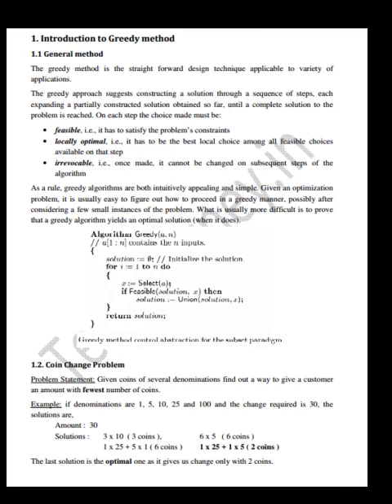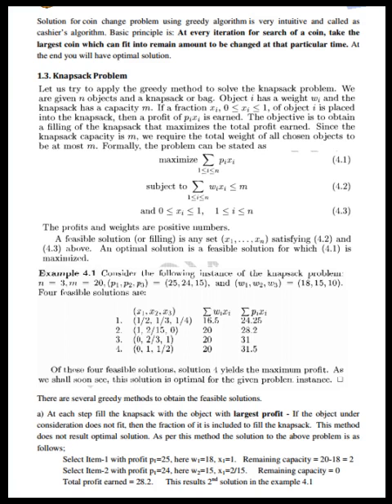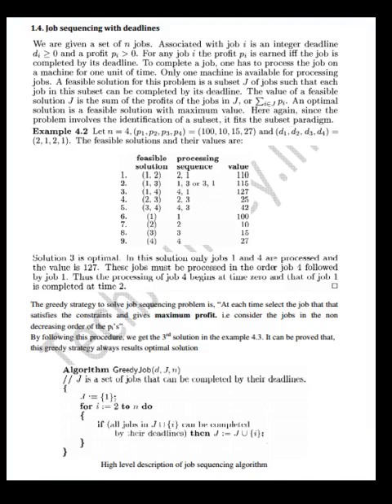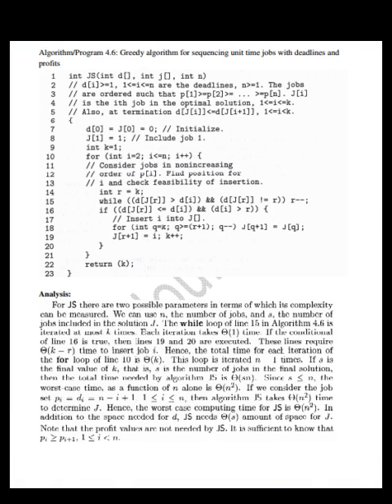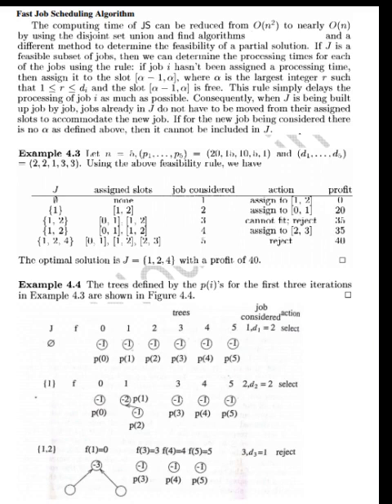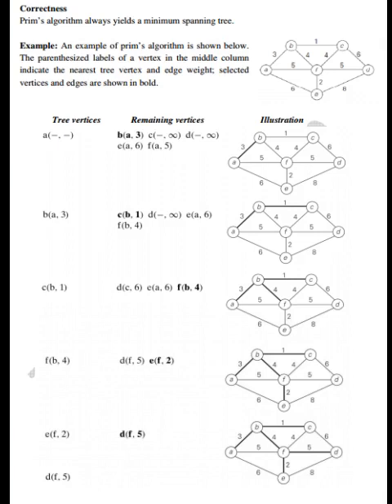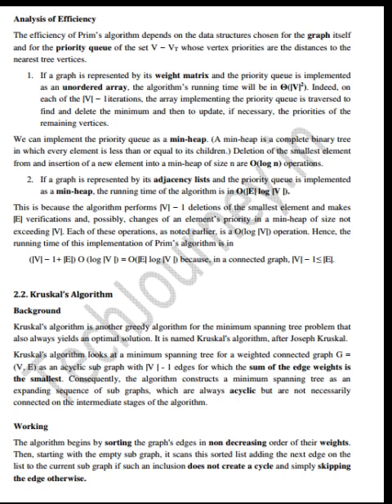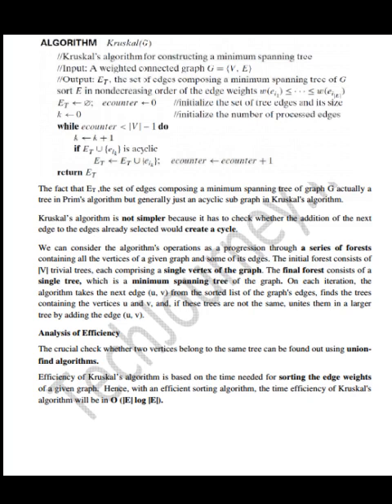JABEN INDIA, DAA, MODULE - 3, PART - 1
B.E, CSE, CBCS, VTU, DAA, MODULE - 3, PART - 1.